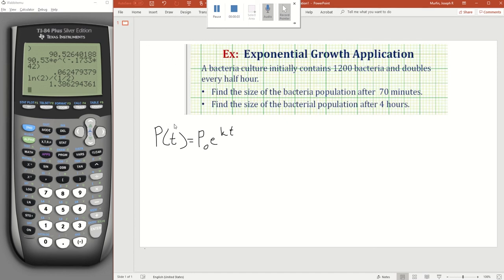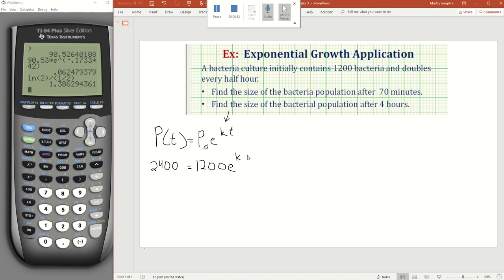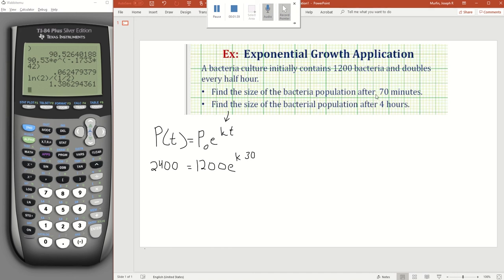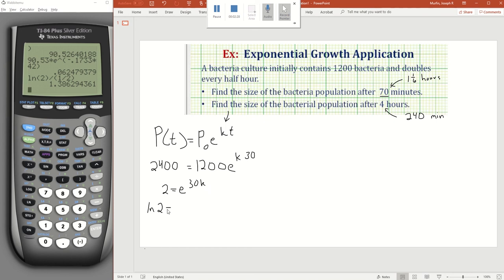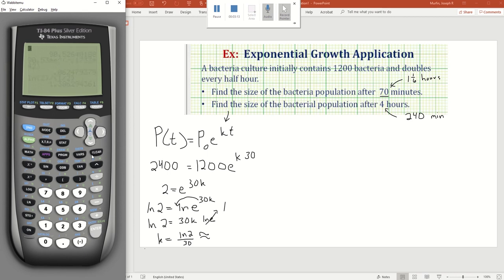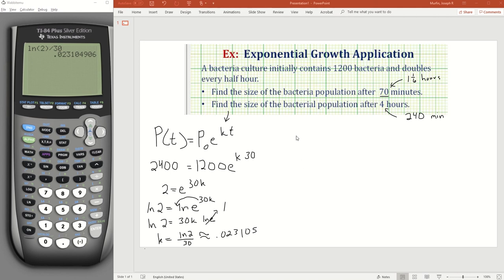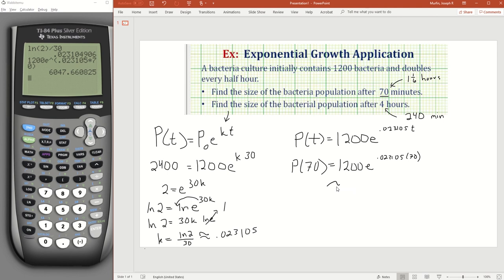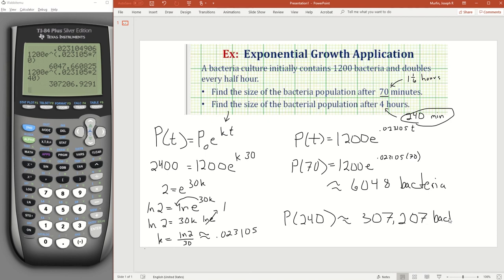MAT 173 Bacteria Doubling Example